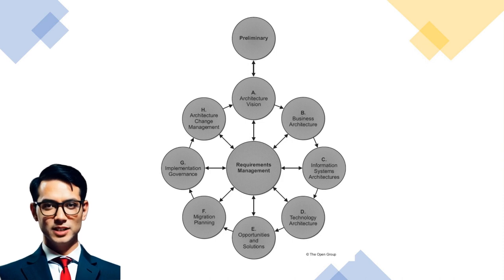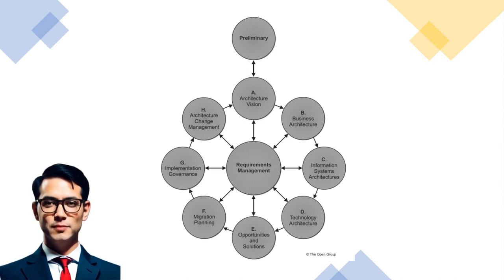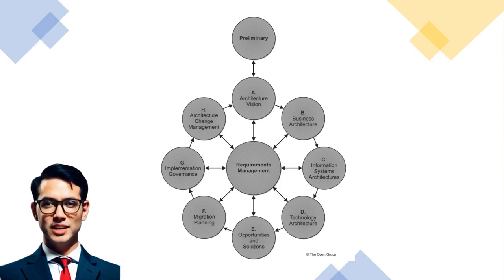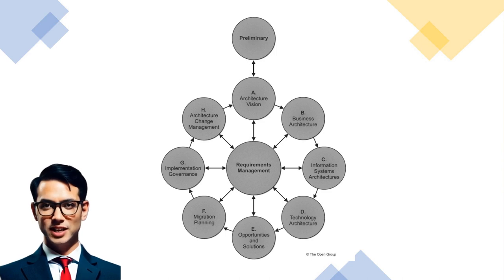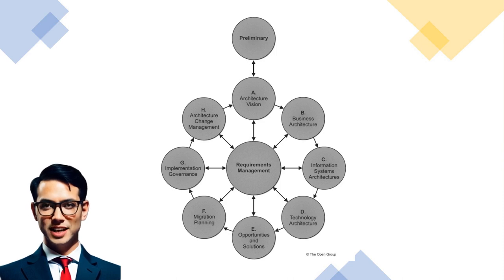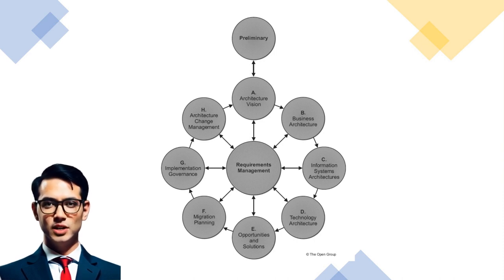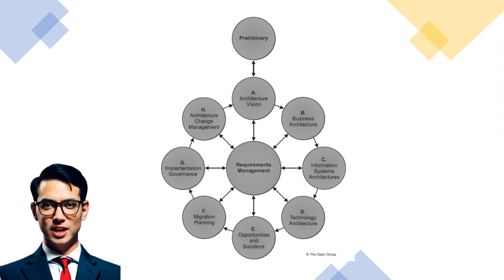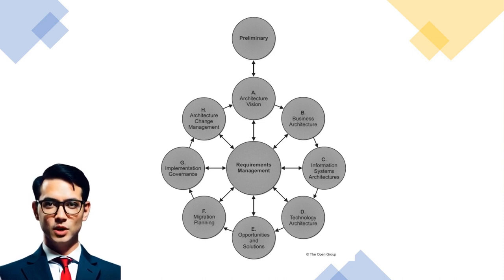Mastering the TOGAF ADM A Comprehensive Guide to Enterprise Architecture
In this comprehensive video guide, explore the world of TOGAF ADM (The Open Group Architecture Framework Architecture Development Method) and discover how it can revolutionize your approach to enterprise architecture. From understanding the key principles and phases to practical implementation strategies, this video covers everything you need to know to master the TOGAF ADM. Whether you're a seasoned architect or just starting your journey, join us as we delve into the intricacies of this powerful framework and learn how it can drive successful enterprise transformations. Get ready to take your architecture game to the next level with TOGAF ADM!